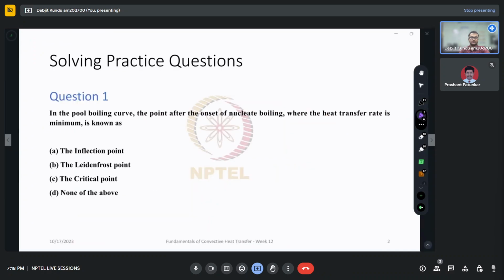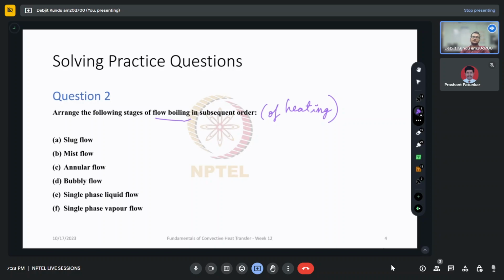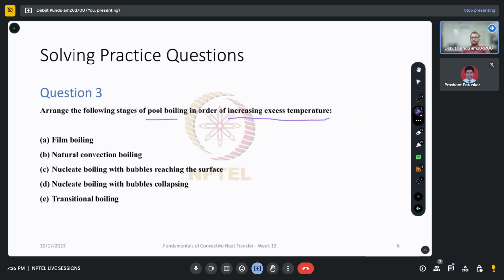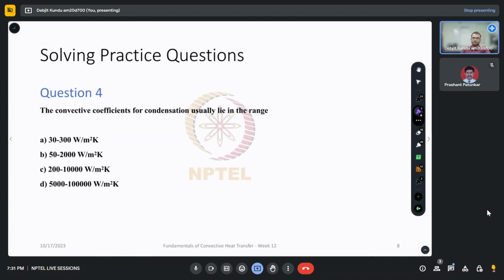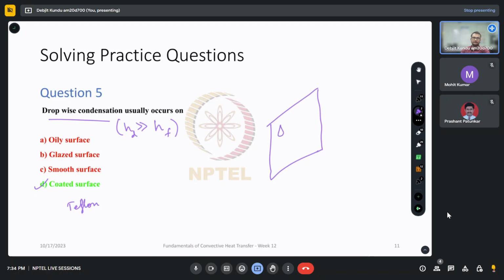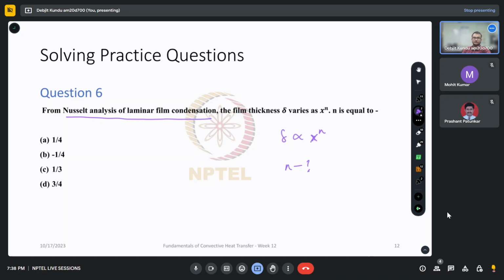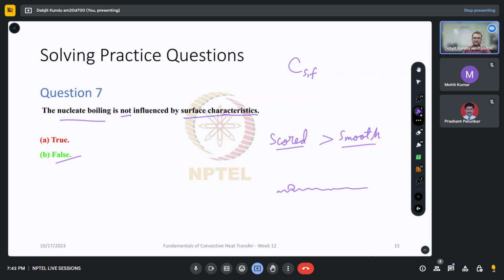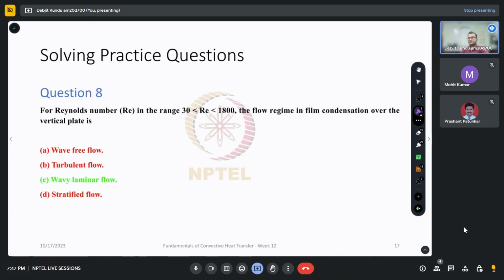NPTEL LIVE SESSIONS - Fundamentals of Convective Heat Transfer - Jul-Nov 2023 - Week 12